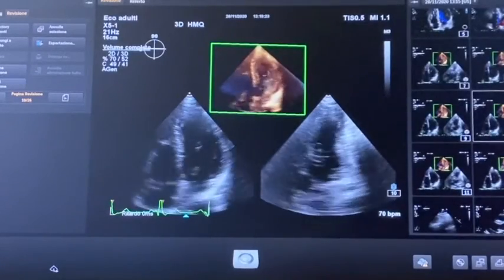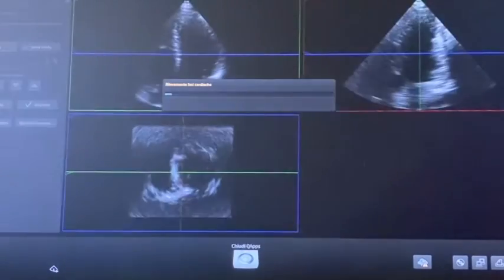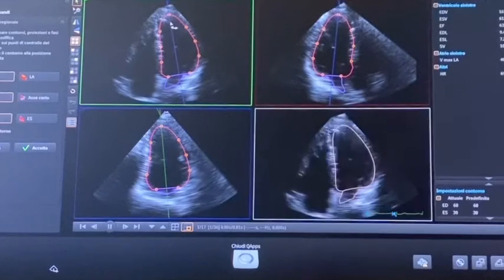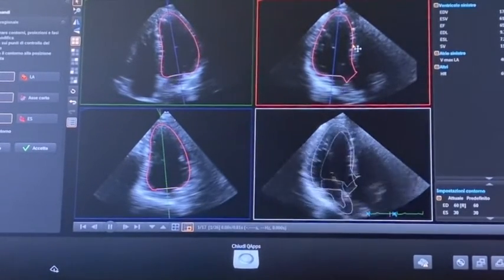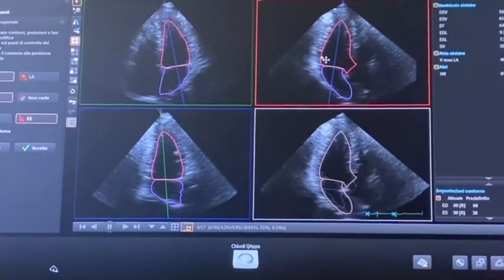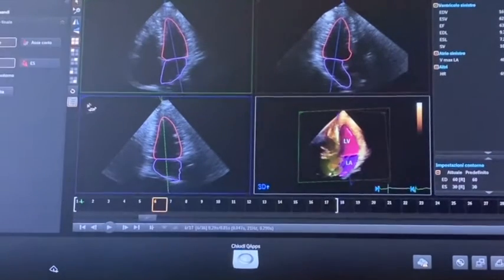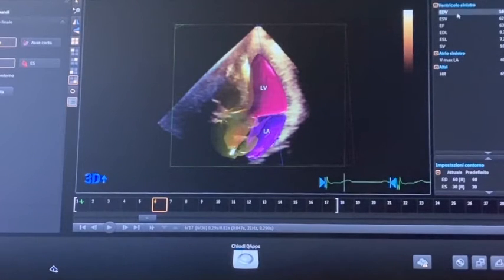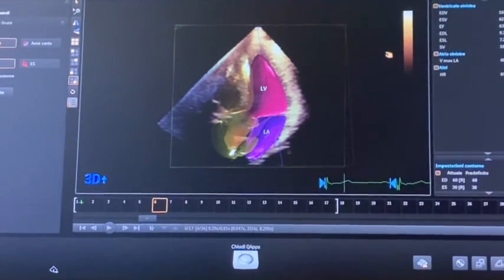EVALUATION OF 3D LEFT VENTRICULAR VOLUMES AT TRANSTHORACIC ECHOCARDIOGRAPHY (TTE)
When we want to evaluate the 3D volumes of the left ventricle we should acquire the 3D full volume of the left ventricle. Then we will analyze it with the heart model. At this point we should edit the endocardial border, both in end-diastole and in end-systole frames. In the end we will have the 3D volumes, the 3D ejection fraction and the 3D stroke volume of the left ventricle.

Please note: All echocardiographic images or videos are anonymous, and when a single case is presented written consensus of the patient has been collected for the publication of the images.